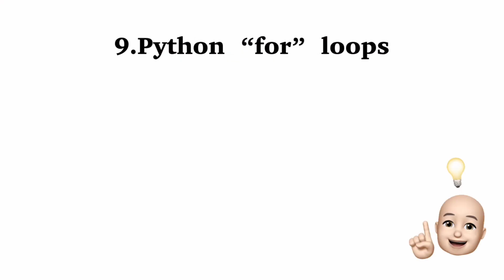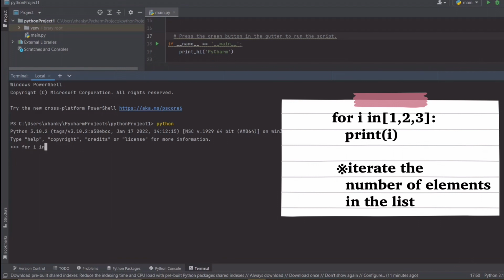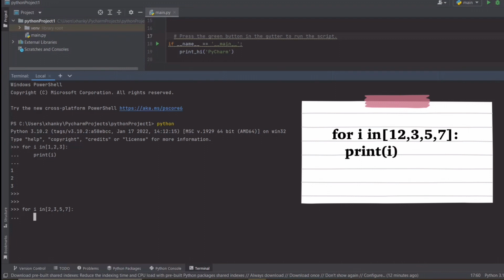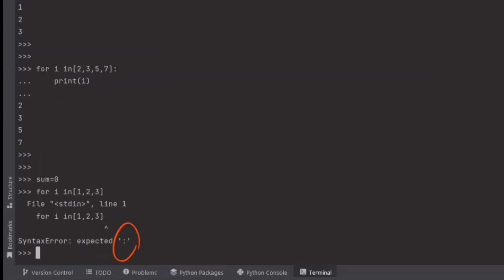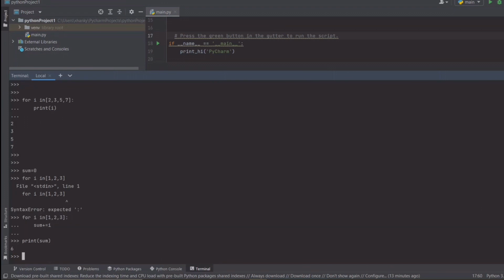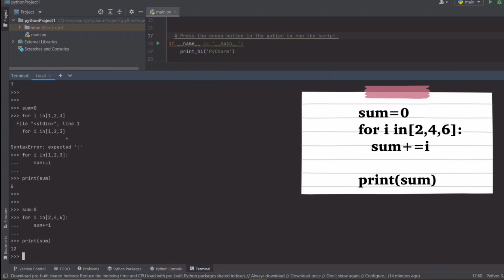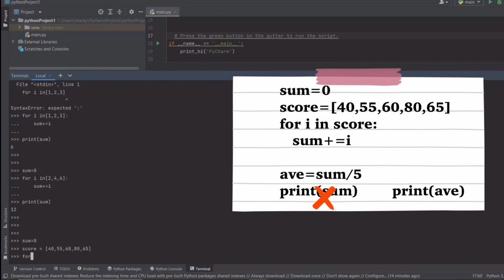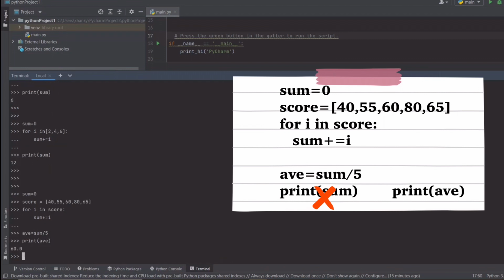8. Python "for" loops - part1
Join us for another video showing how to code in python for beginners.  These videos use python 3 under windows and the pycharm IDE.

Enjoy the video and your start on the software development road with python!